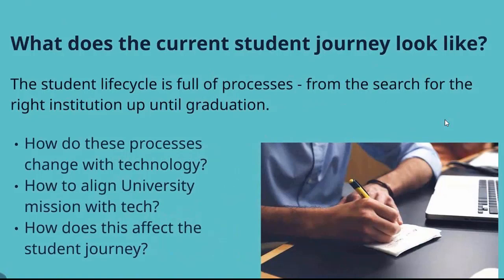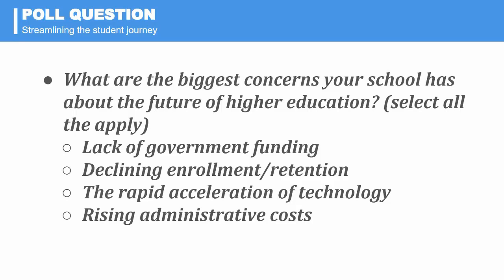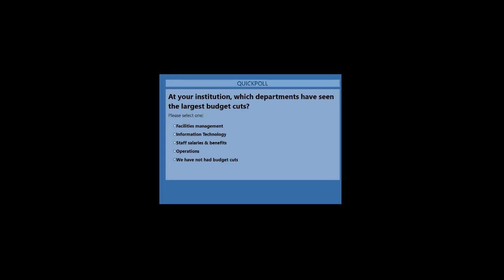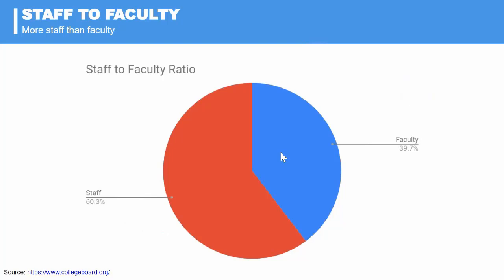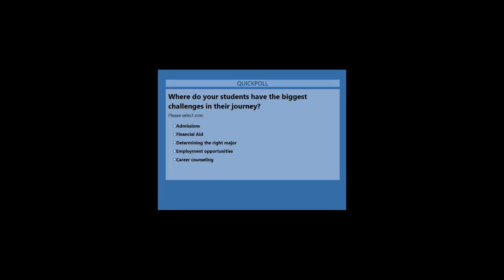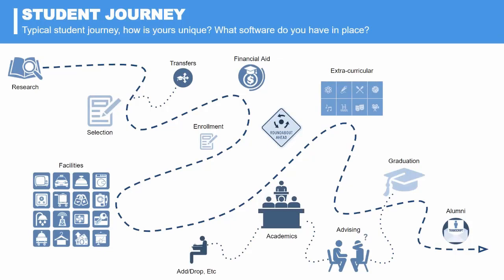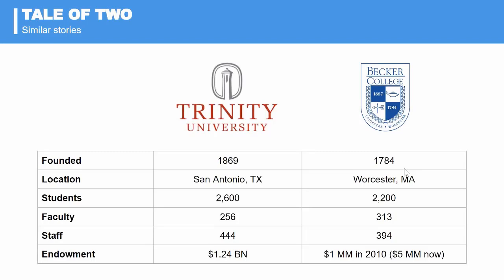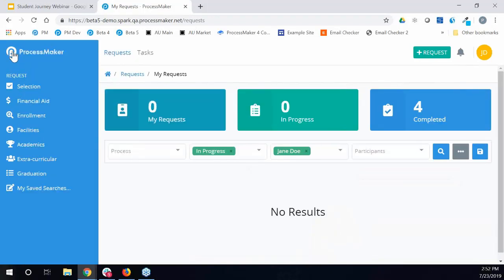Webinar: Digital Transformation and Higher Ed: Revolutionizing the Student Journey